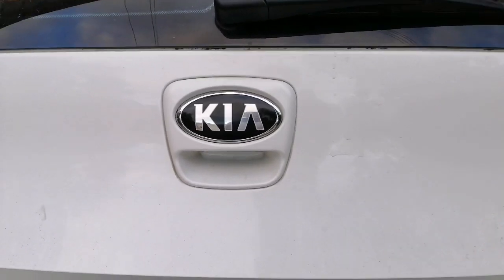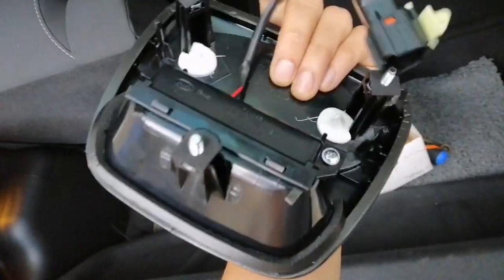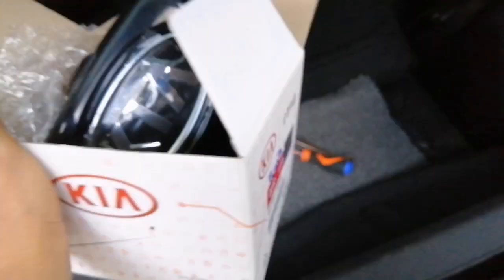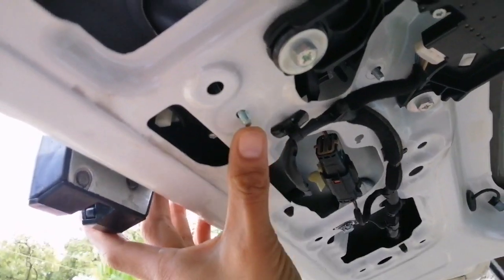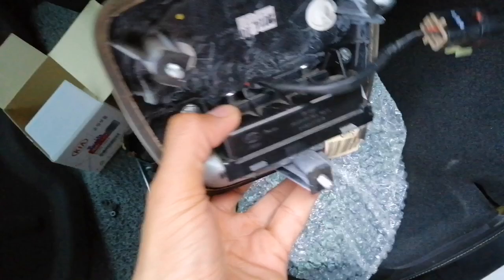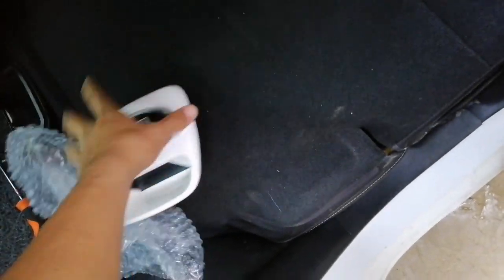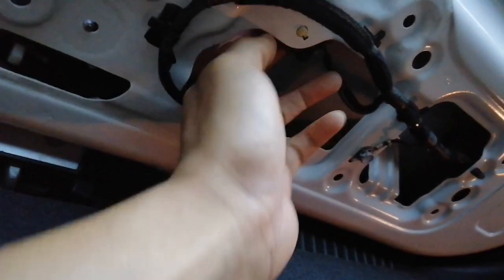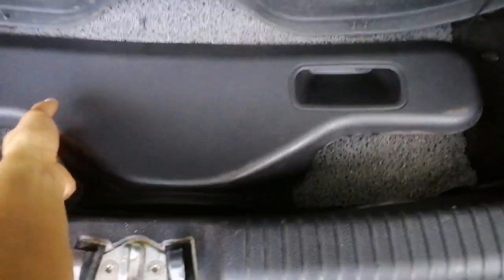How to replace and install tail gate switch on your car (Kia picanto)